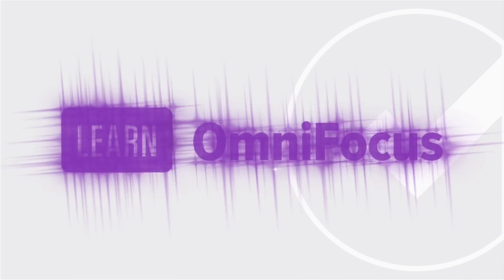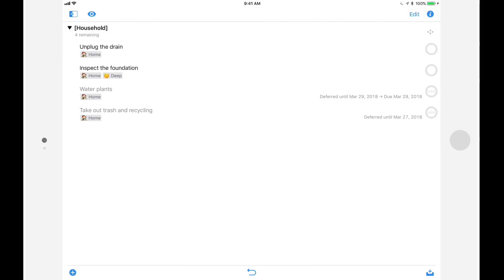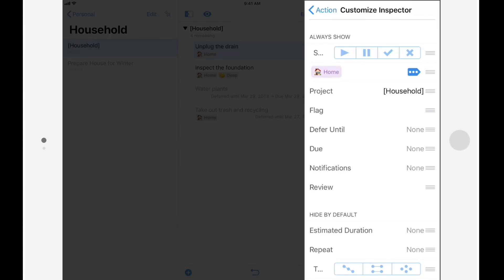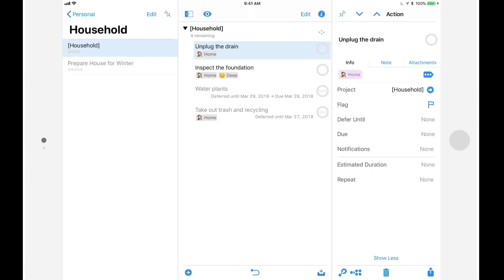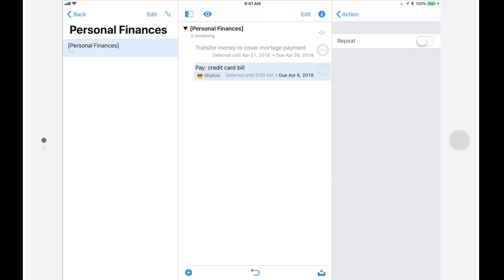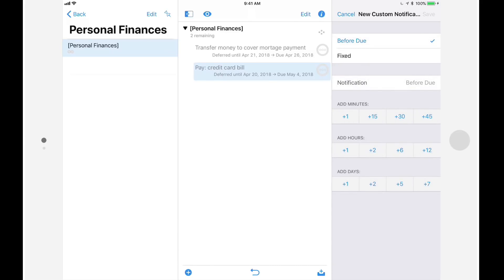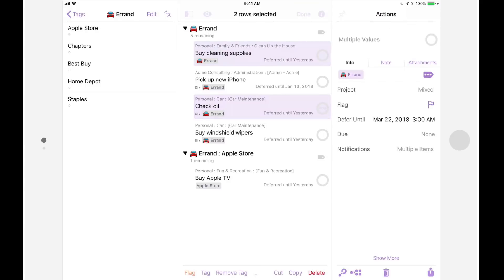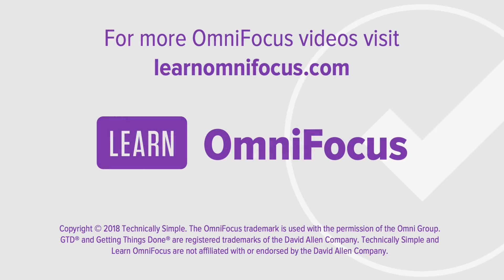A Video Tour of the OmniFocus 3 for iOS Beta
OmniFocus 3 for iOS is here! Check out our updated video: What's New in OmniFocus 3 for iOS

This video showcases some of the major features and user interface enhancements in OmniFocus 3 for iOS. Keep in mind that this is a pre-release version; the final release may look at act a little differently.

Also consider joining Learn OmniFocus by clicking the following link.

You’ll have full access to our growing library of articles, videos and recordings of live sessions, and will be able to participate in live sessions. You'll also be support the development of future content.